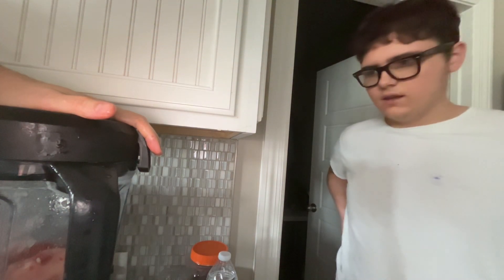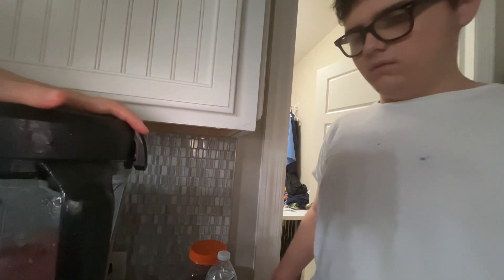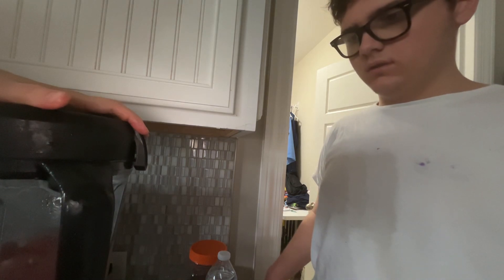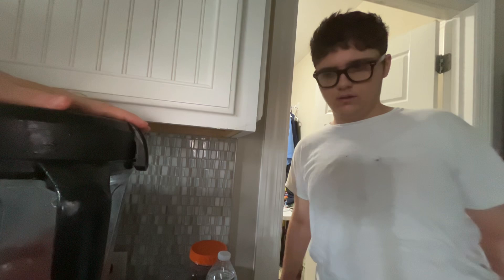Banana Strawberry Blueberry Swirl!